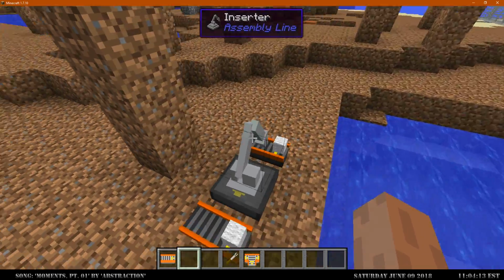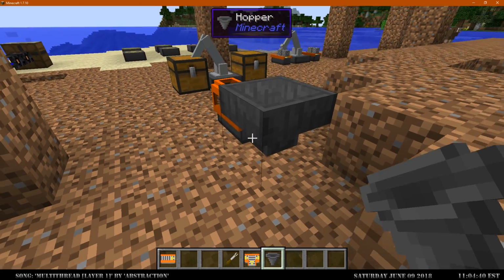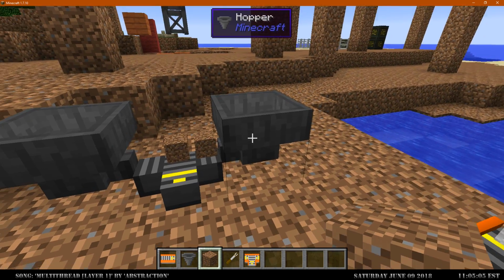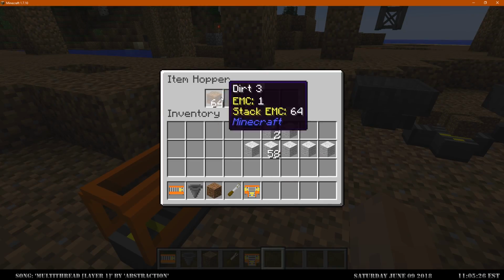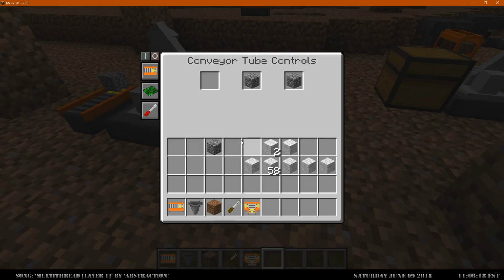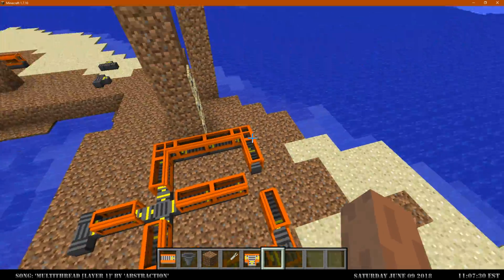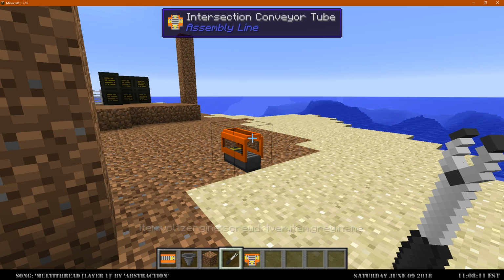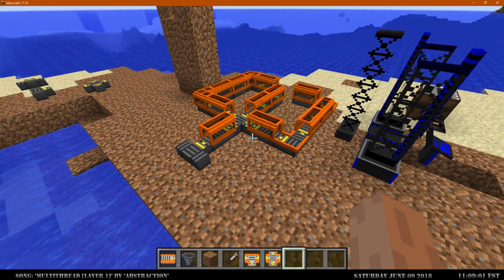Assembly Line - Minor improvements and update